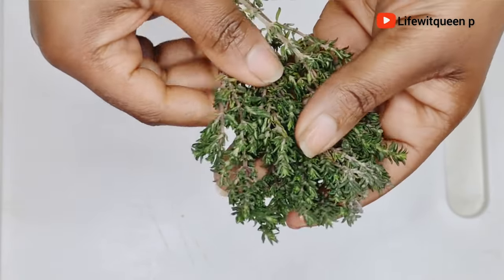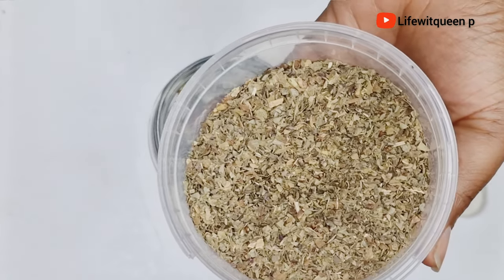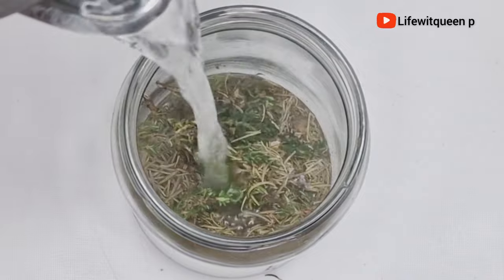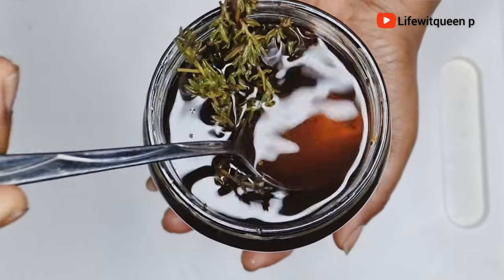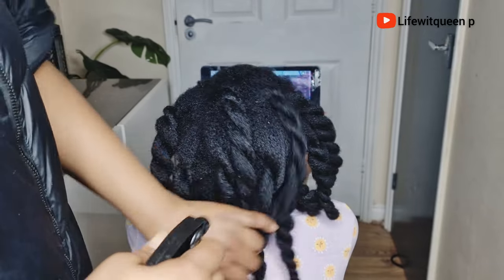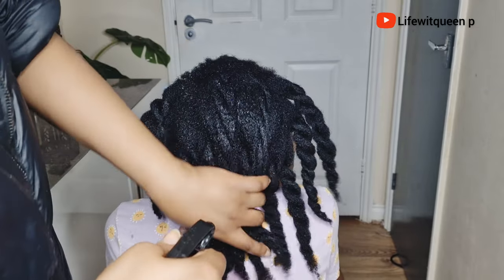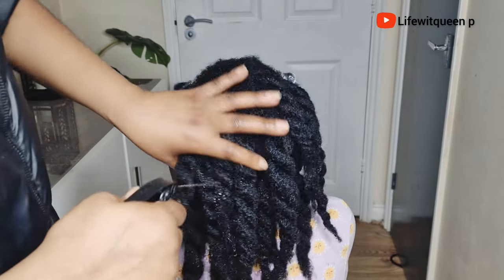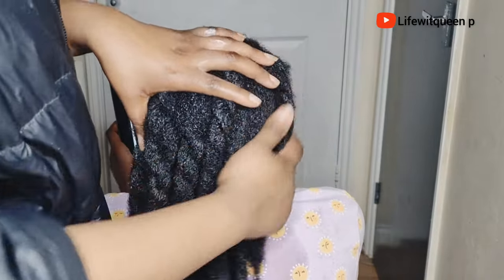Not A Single Hair Will Fall Out! Your Hair Will Grow Like Crazy,Your Hair Will Go Crazy From 1st Use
Hi Guys,

In today's video, I'm going to show you guys this amazing treatment using only 3 ingredients don't rinse it out.
This level-in-treatment is amazing for hair breakage, stopping hair fall, add volume to your hair and it will grow your hair much faster.  your hair will grow crazy from the first application and it will grow like crazy like never before.